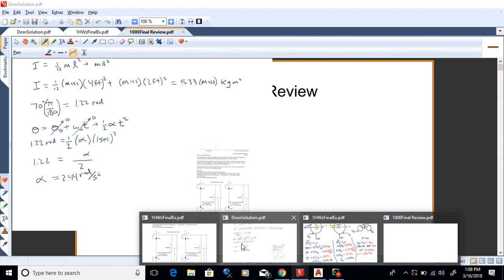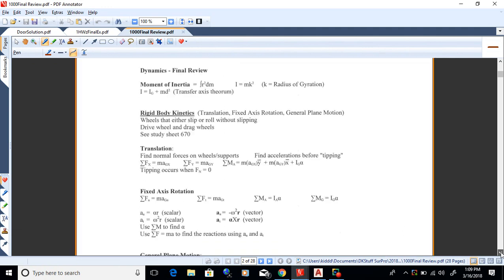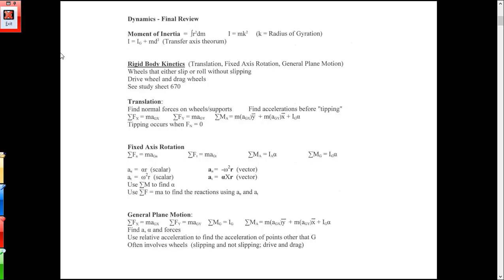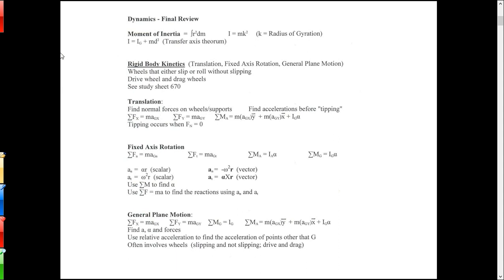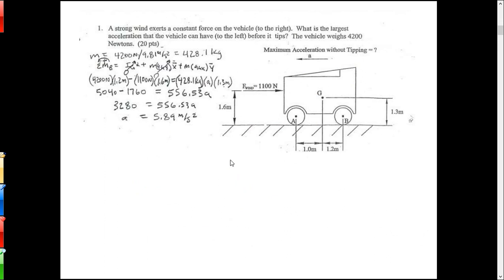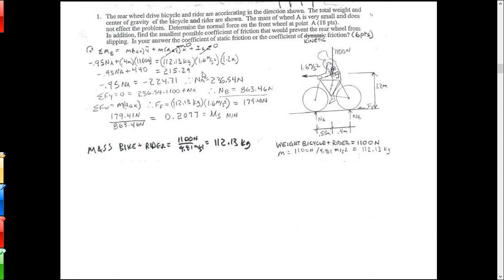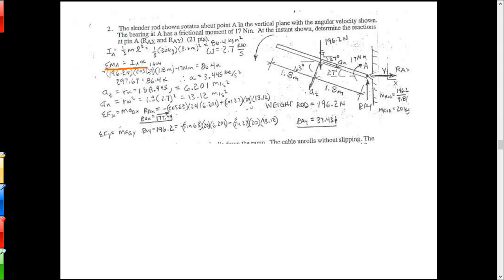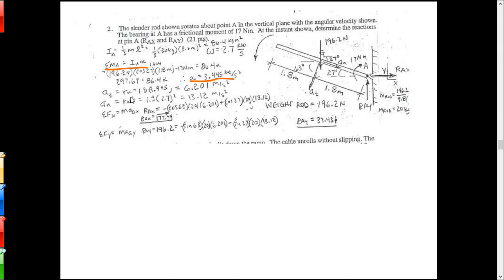Dyn 180316 Final Exam Preview